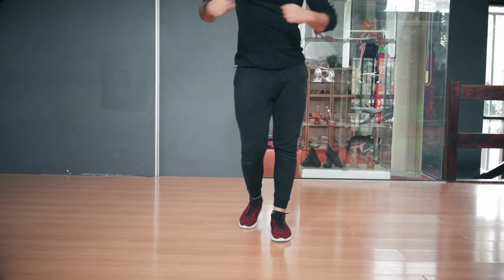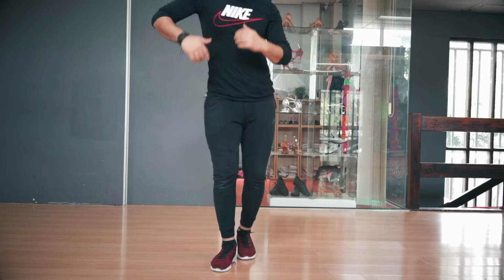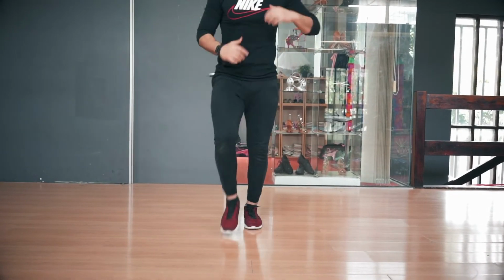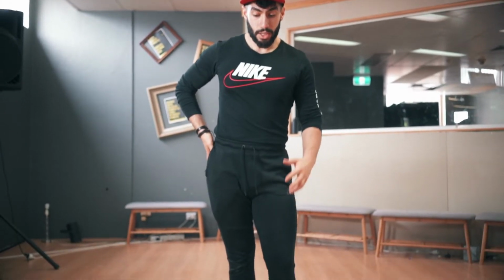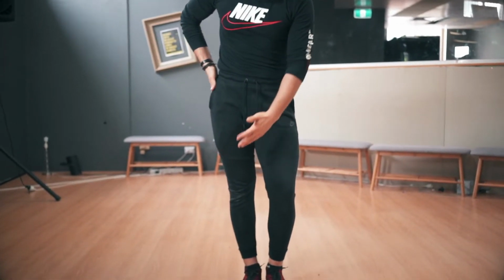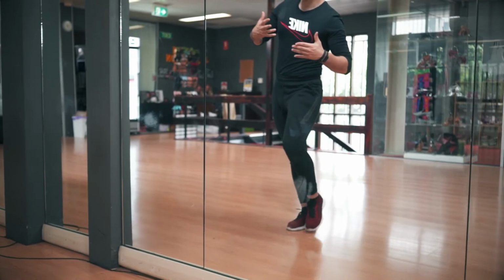Biggest mistake in Salsa!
Are you ready?! Everything you need to know about the BIGGEST mistakes in Salsa and how to correct it.

Take the stage, health, life and dance floor to a higher level!